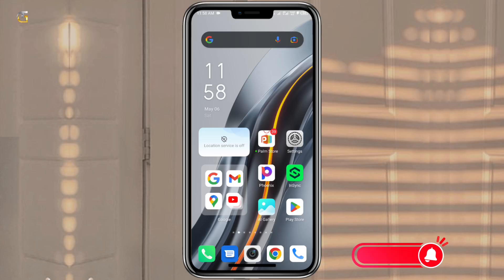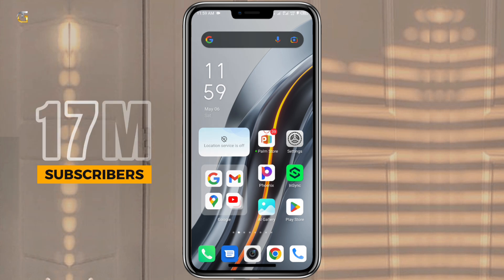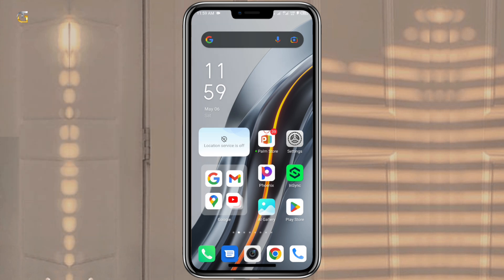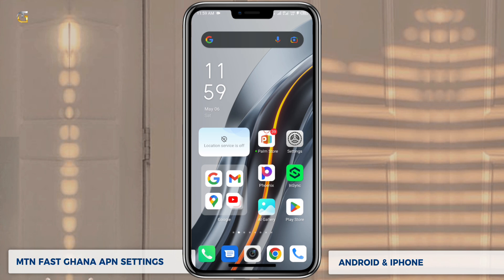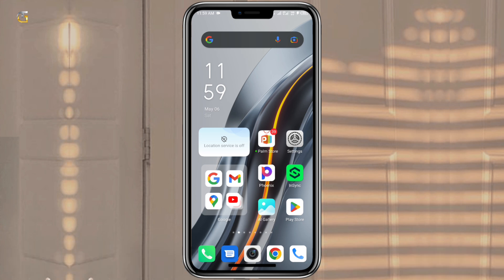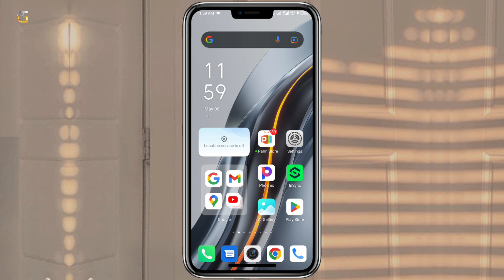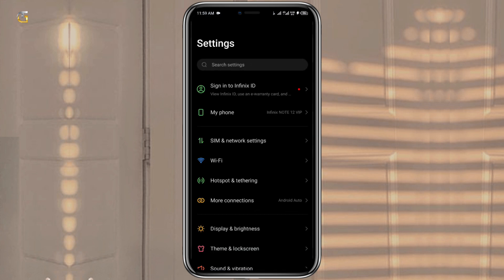MTN Ghana APN MMS Settings for Android 2023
Are you looking for how to set MTN Ghana 2G 3G LTE 4G and 5G high-speed APN/ Internet settings for Android.

In this video, we will walk you through the process of setting up the MTN Ghana APN MMS settings for Android devices in 2023.

Having the correct APN (Access Point Name) and MMS (Multimedia Messaging Service) settings is crucial for seamless internet connectivity and the ability to send and receive multimedia messages on your Android smartphone. We understand that configuring these settings can sometimes be a bit tricky, especially when network configurations are updated.

To ensure you stay connected and enjoy all the features offered by MTN Ghana, we have created this step-by-step guide to assist you in setting up the APN MMS settings on your Android device. Our easy-to-follow instructions will help you navigate through the settings menu and configure the necessary options correctly.

Our team is here to assist you and make sure you have a smooth and enjoyable mobile experience.

Thank you for choosing our channel for your tech needs. Let's get started with the MTN Ghana APN MMS settings configuration on your Android device!